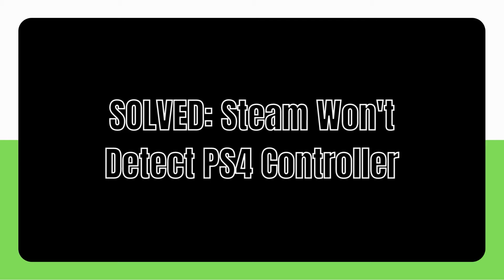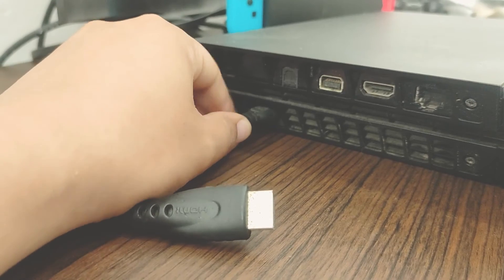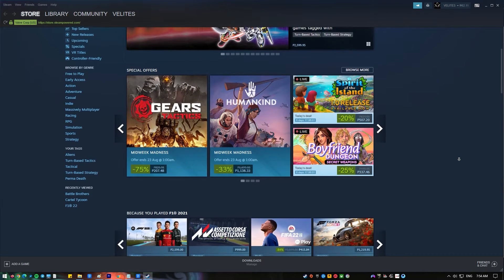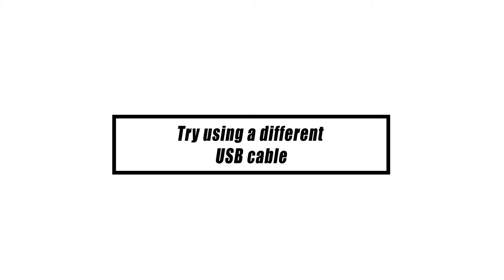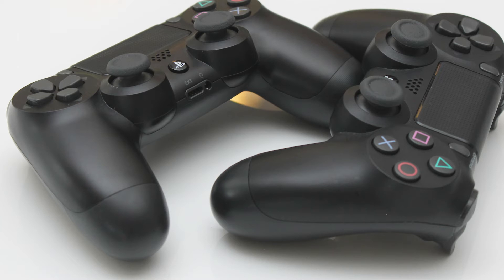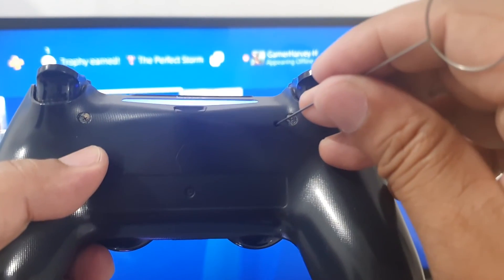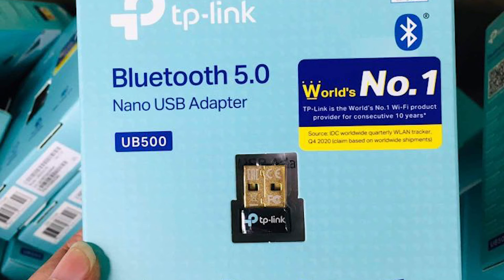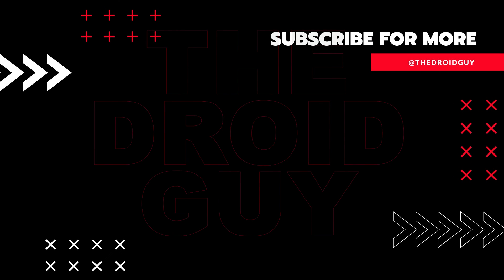SOLVED: Steam Won't Detect PS4 Controller [Easy Steps]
Are you having a problem with Steam not recognizing a connected PS4 controller? If you're having problems with your PS4 DualShock 4 controller, whether wired or wireless, this video will show you how to fix it.